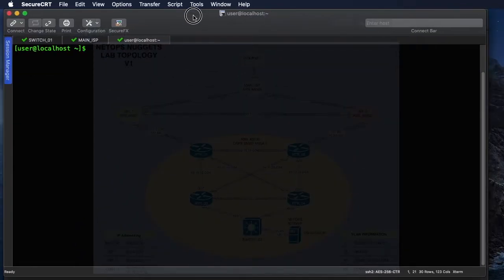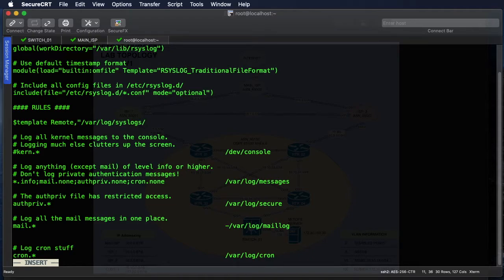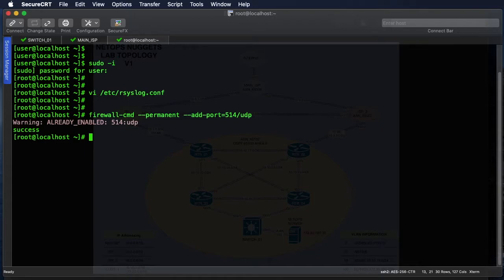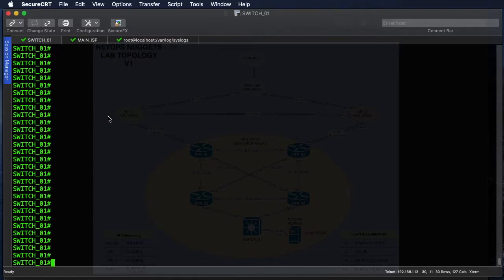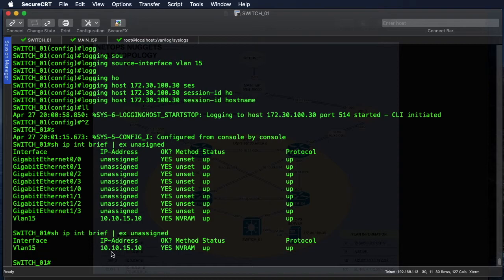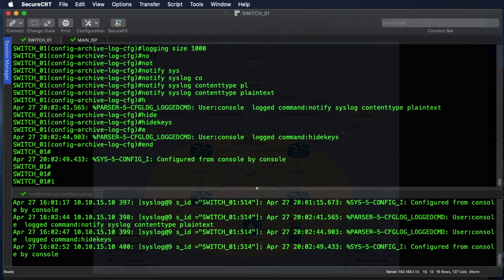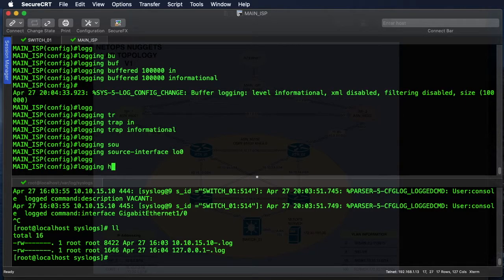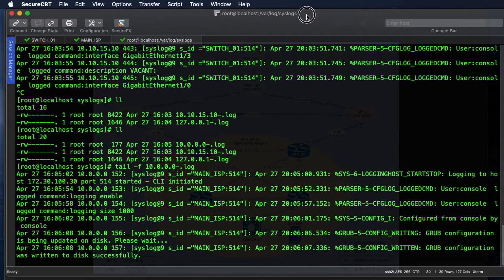LAB V1 - LINUX SYSLOG SERVER CONFIG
We will be configuring rsyslog on Linux CentOS 8 to act as our central repository for writing and storing log information from our routers and switches.  We will configure our syslog to write every device to its own file,  and, then view those files being written in real time by tailing them.